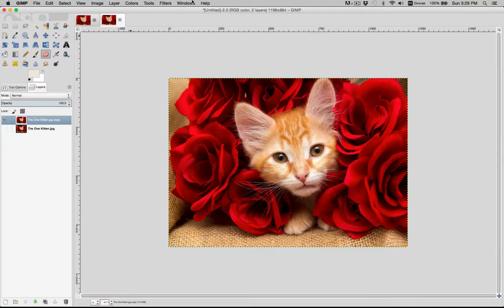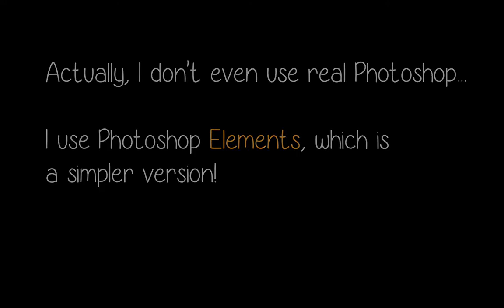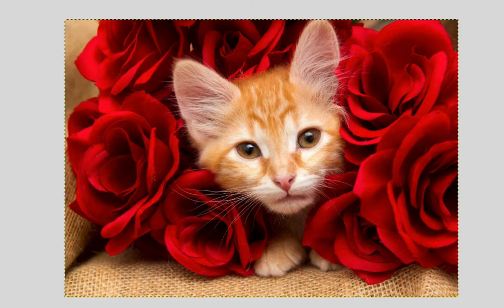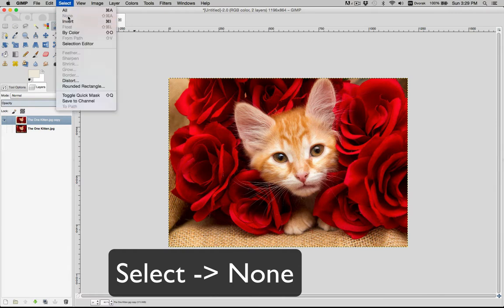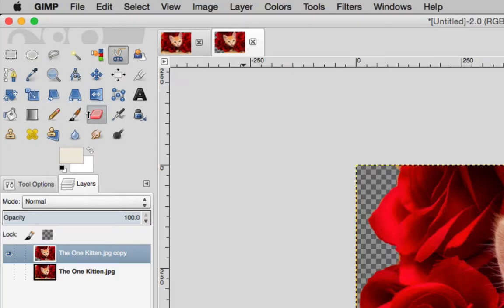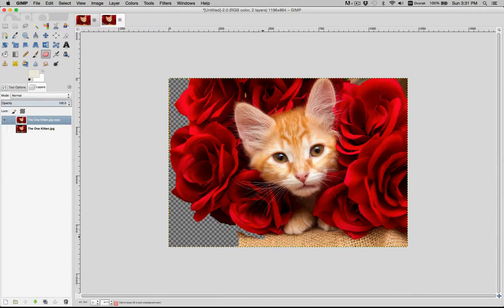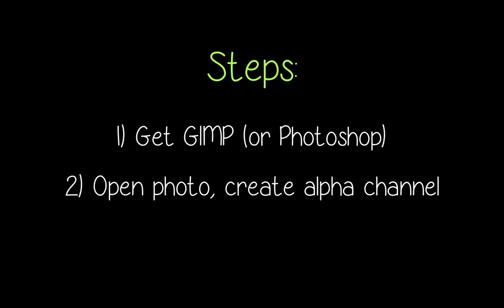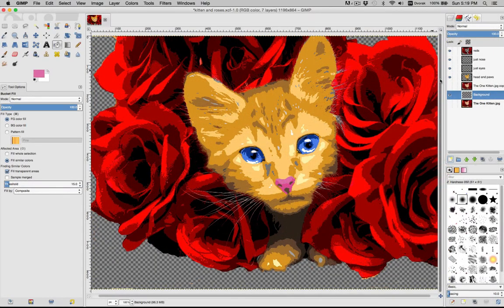DIY Custom Paint By Numbers Tutorial (3) - Removing Photo Background with GIMP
We have 2 weeks to get our stupid cat Mother's Day joke art done for my mom, so it's time for the next step.  I show how I remove the background in GIMP (sort of like Photoshop, but free) with the "Scissors Select Tool."

If you're new to this, it can be incredibly frustrating.  But it doesn't have to be perfect because this is going to be painted.  It doesn't matter if your edges don't look that great... mine sure don't.